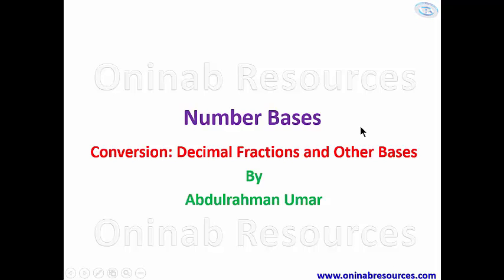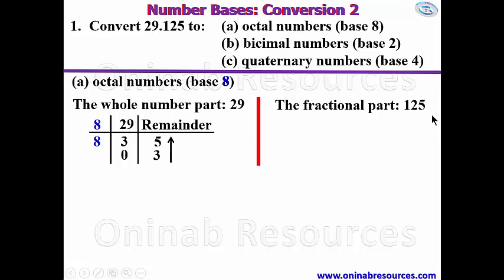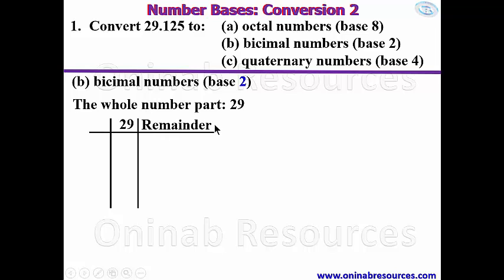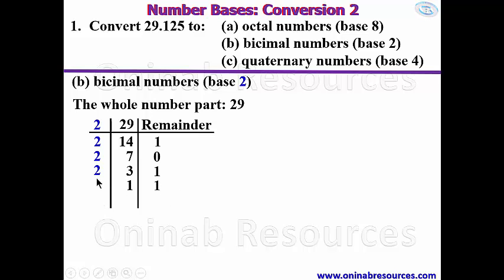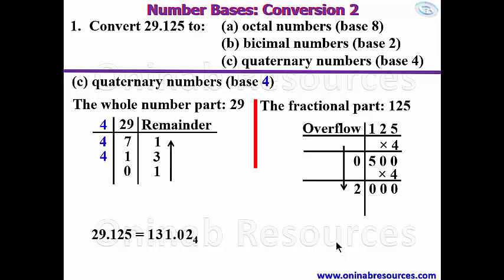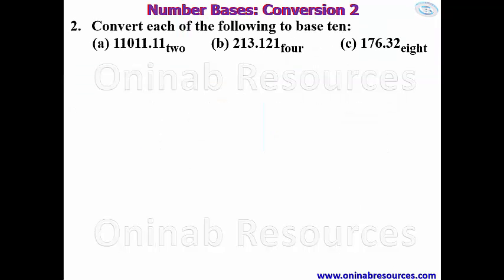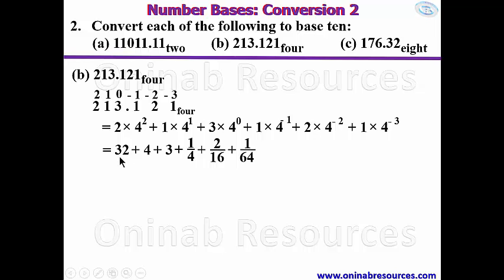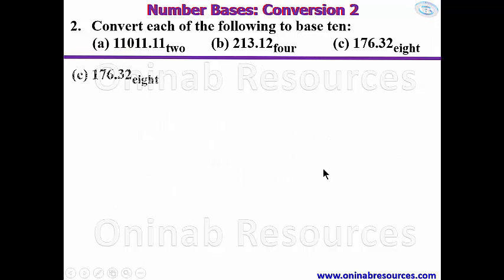Number Bases Conversion Part 2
The video covers how to convert decimal fractions to other bases and vice versa.